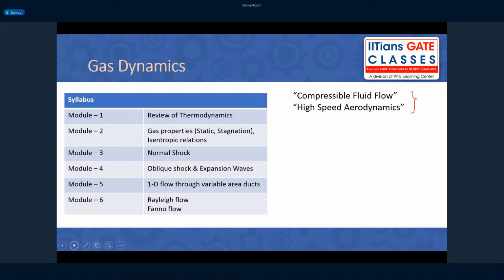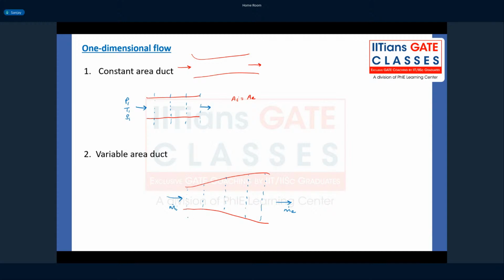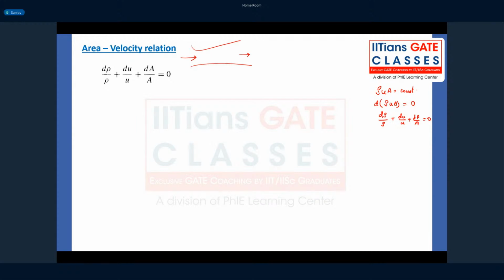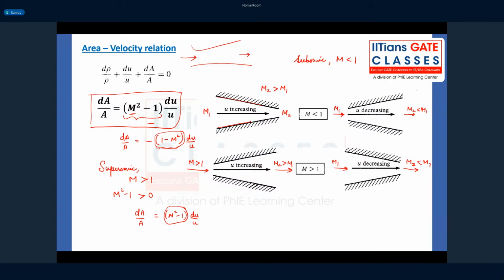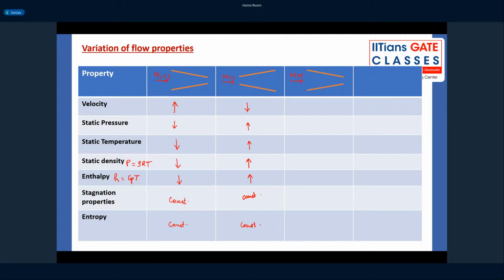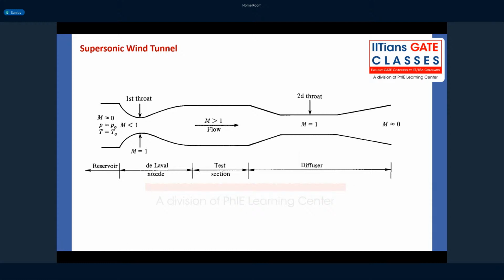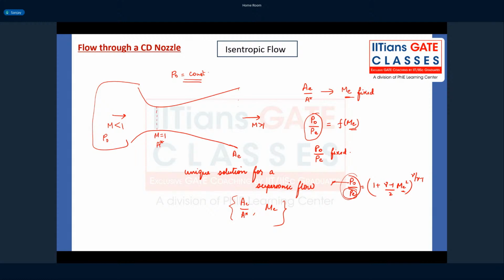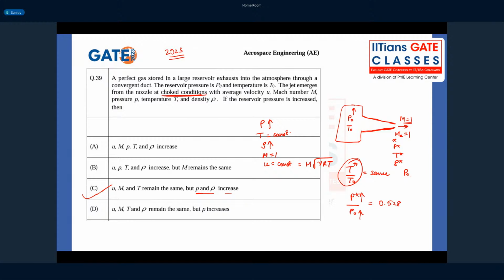Demo Class on Gas Dynamics | GATE AE Preparation | GATE 2026 Aerospace Engineering Online Coaching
✅Salient Features
Regards,
Team IGC

🏆 GATE Result 🏆